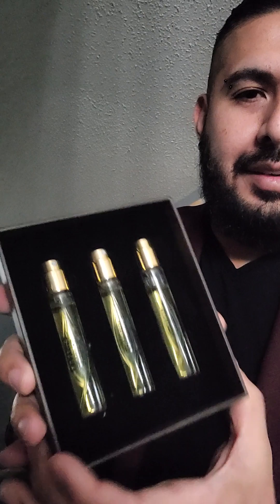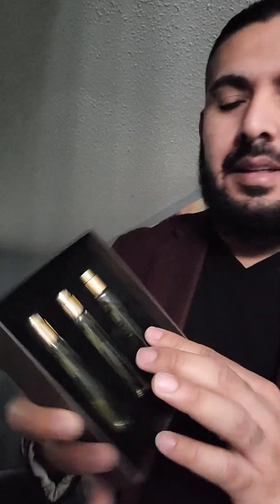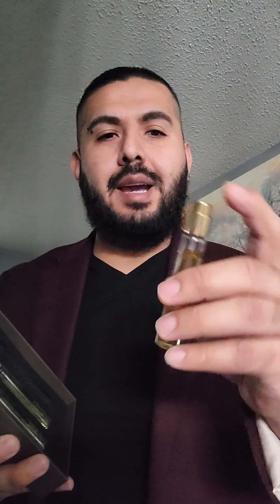Memo Paris African Leather Review